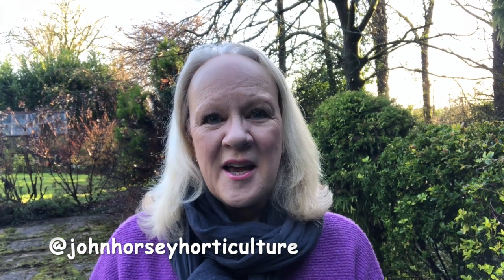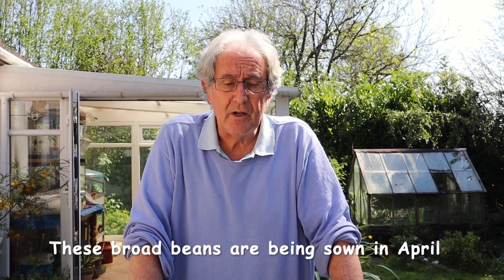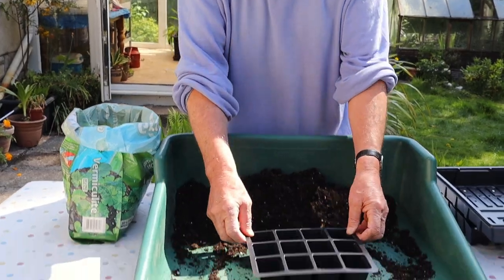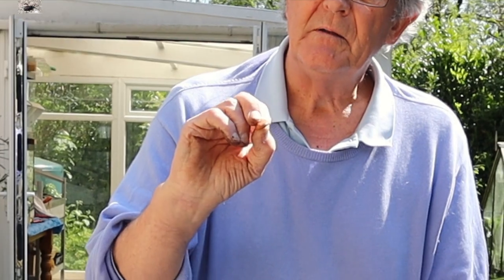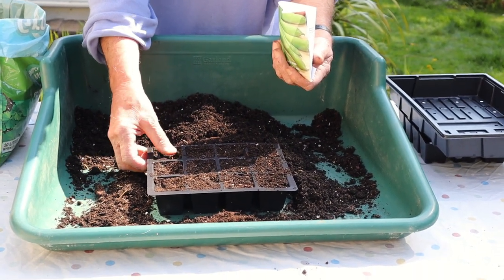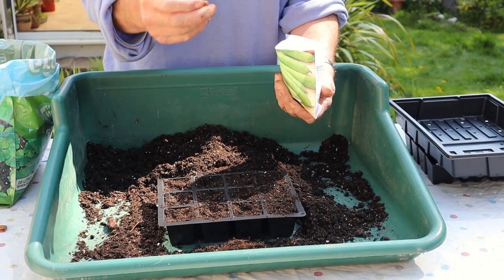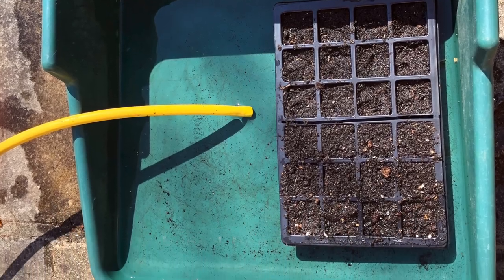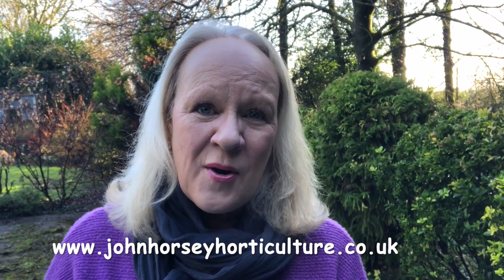HOW TO SOW EARLY BROAD BEANS - STEP BY STEP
🌱 February/March is a good time to sow early broad beans to bring them on indoors before planting out - these hardy beans can take a frost too & today our variety is Aquadulce 🌱  ***ADDITIONAL NOTES BELOW***

➡️ TIMESTAMPS:
0:00 Welcome!
0:38 Topical Discussion
1:13 Practical Tutorial
1:43 Variety of Bean
3:58 Course Information Link

1. Mr Fothergills Broad Bean Aquadulce

2. Westland 50L Multi Purpose Compost with John Innes, Brown
by Westlands Horticulture Ltd

3. Tierra Garden GP48 Tidy Tray One Piece Potting Tray

4. Bosmere Garden Care Seed Tray Inserts, 24 cells pack of 5

📚RECOMMENDED READING 📚

1. The Vegetable & Herb Expert by Dr D G Hessayon

2. The Complete Garden Expert by Dr D G Hessayon

👌 These books are packed full of very easy-to-follow advice & tips

3. RHS A-Z Encyclopedia of Garden Plants 4th ed

In this video John of John Horsey Horticulture shows you how to sow early broad beans to bring them on indoors before planting outdoors for an early Spring crop